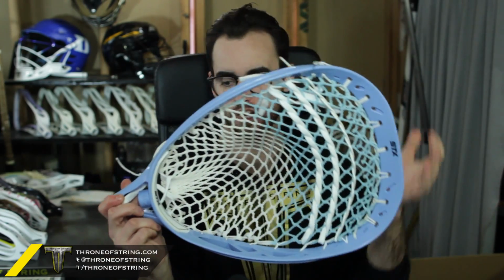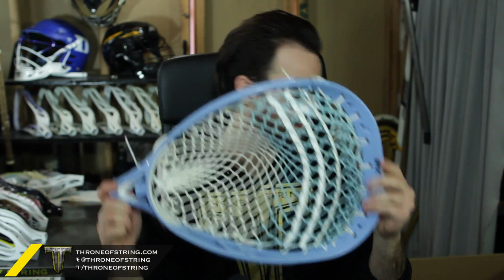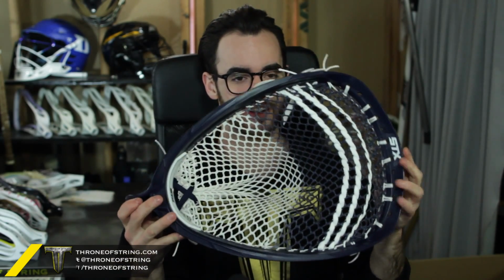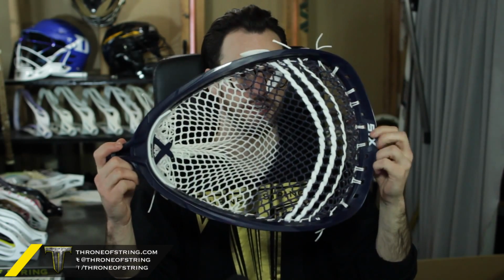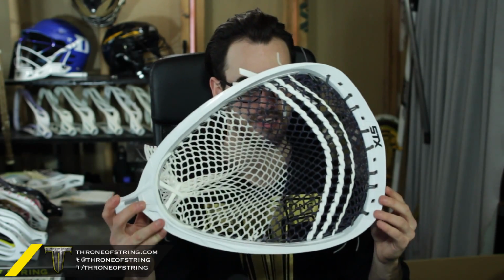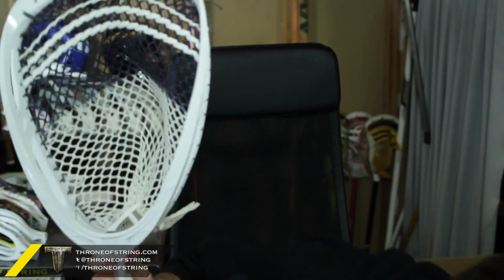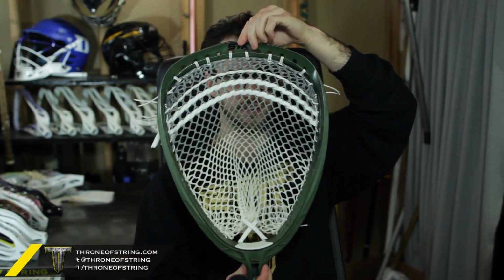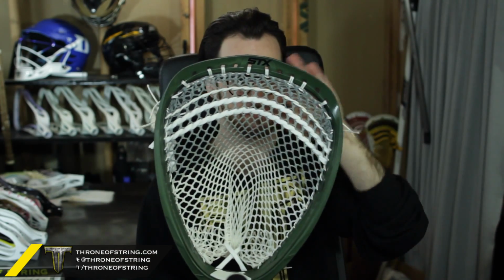Custom Stringing : 15 : Goalie Edition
Follow Throne on Twitter: @ThroneofString